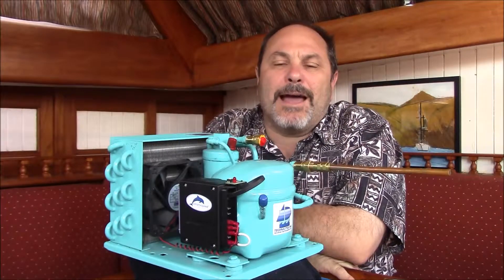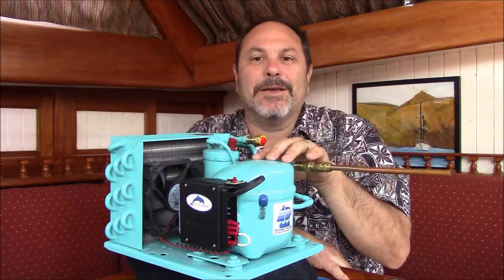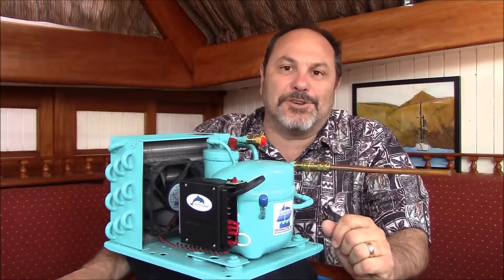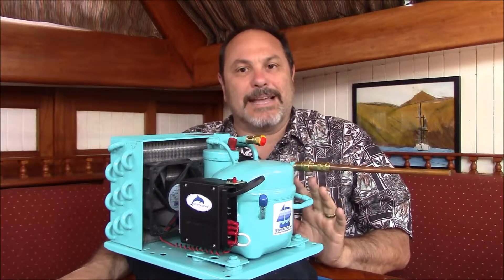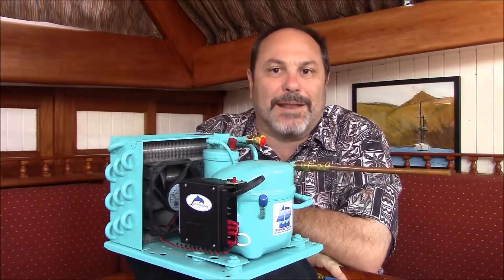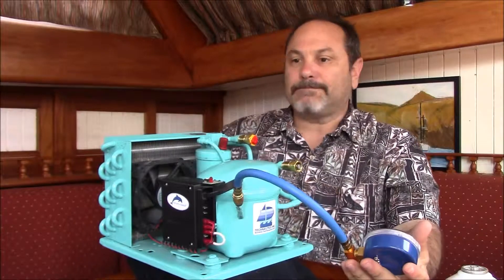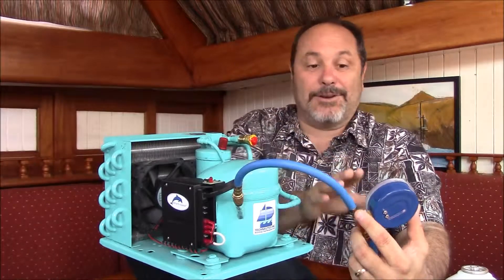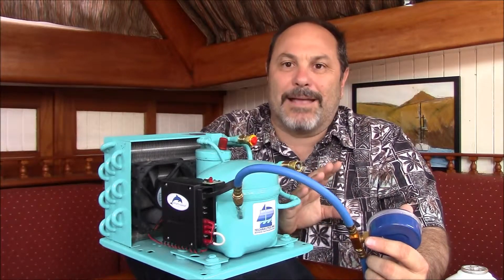CoolBlue Compressor Health: How to Test the Reed Valves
Since Technautics has been building marine refrigeration systems since 1968, there are quite a few old systems floating around on boats out there.  If you have an older CoolBlue, this video will walk you through the easy process of checking the health of your compressor.  Specifically the reed valves inside the compressor.